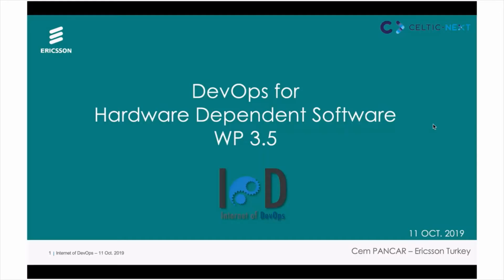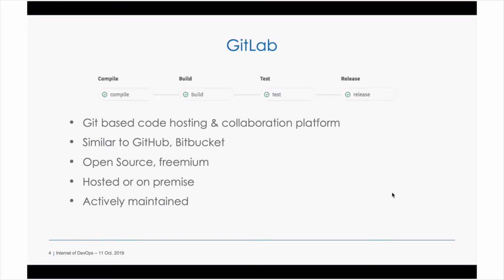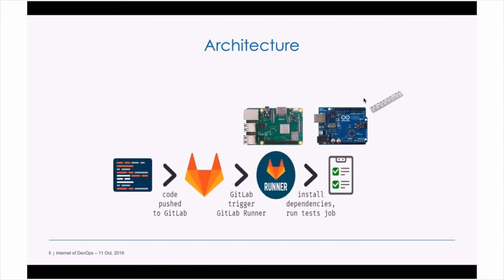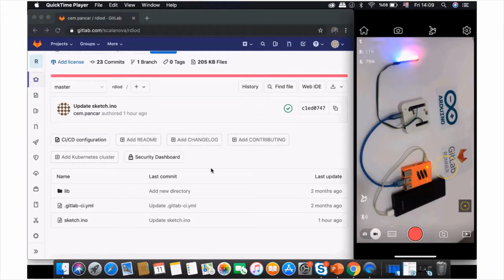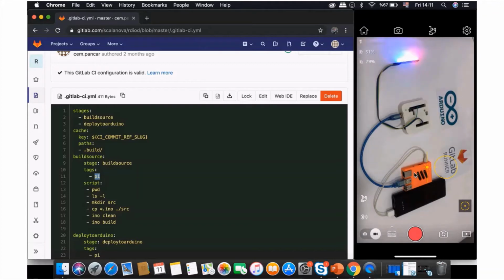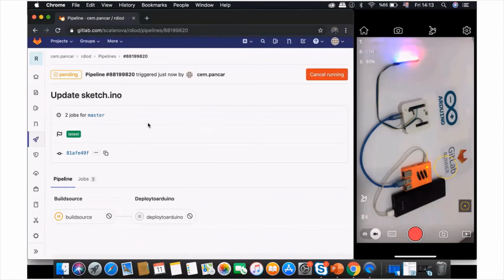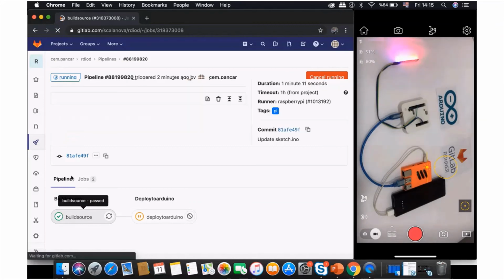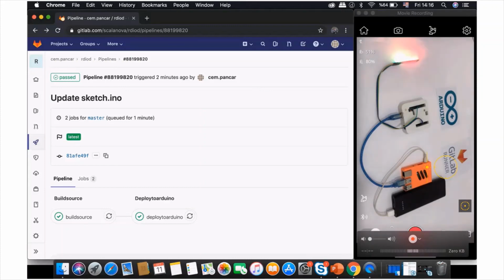Celtic+ IoD project Ericsson TR demo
Video demonstrates a DevOps system for hardware dependent software